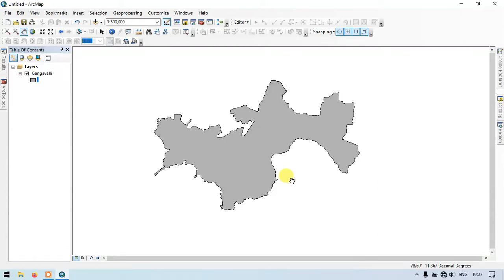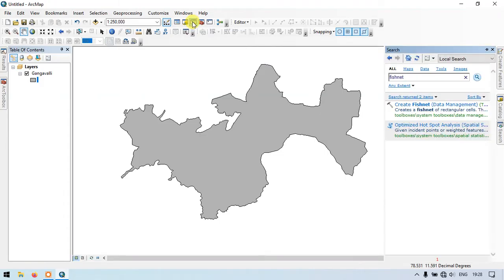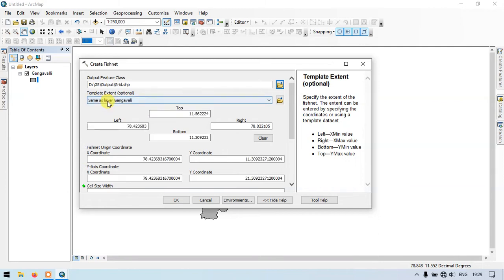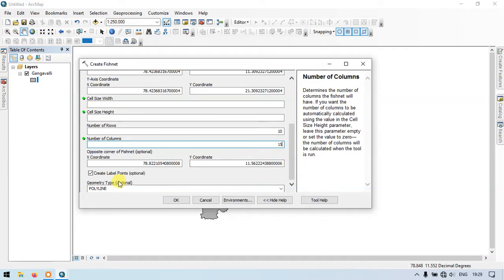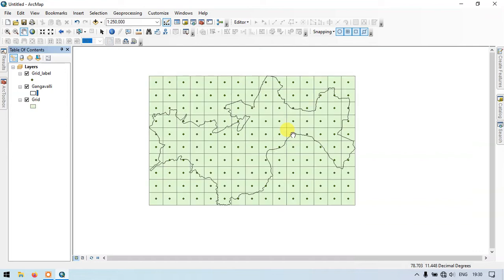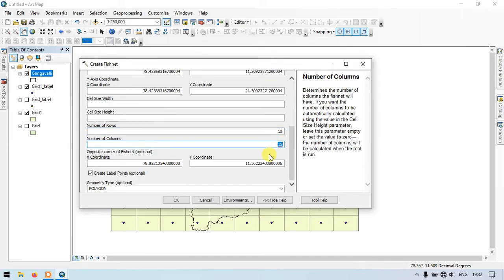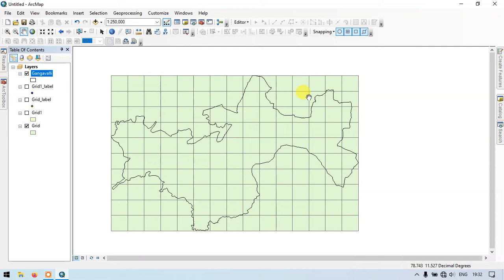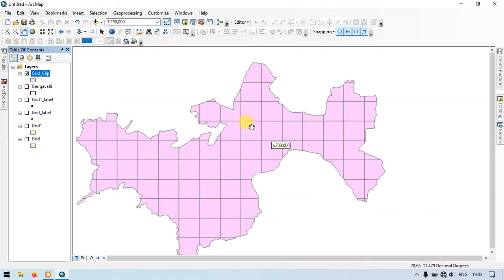Generate Fishnet or Grids using ArcGIS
Generate Fishnet or grids using ArcGIS. It creates a fishnet of rectangular
cells. Additional create points per grid.The output can be polyline or polygon features.